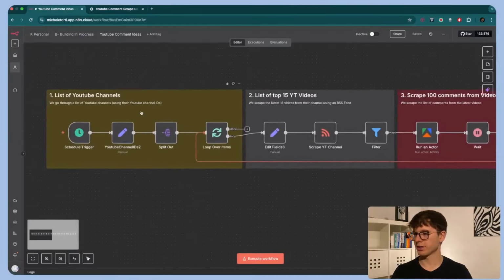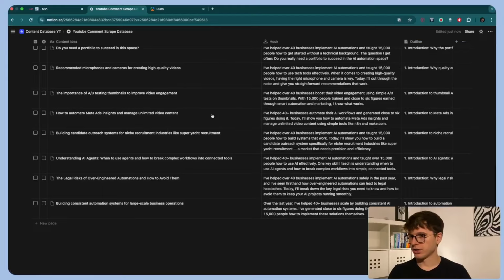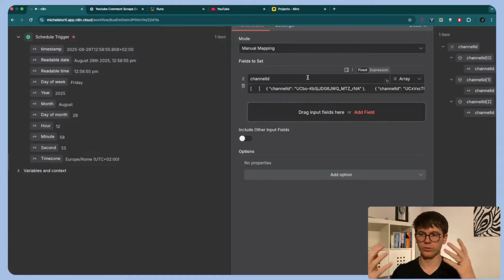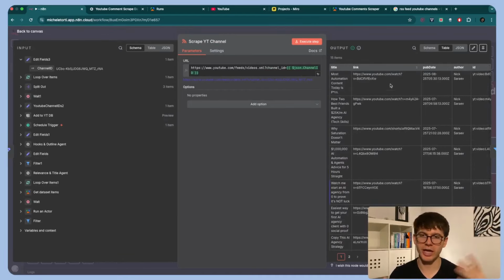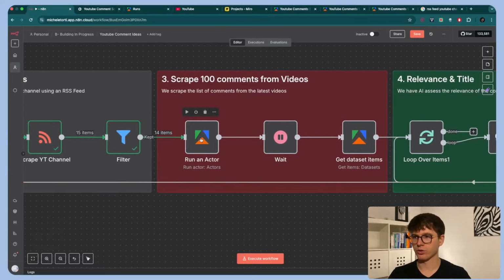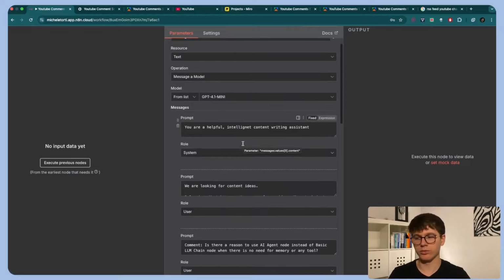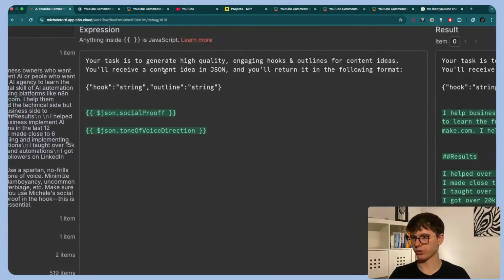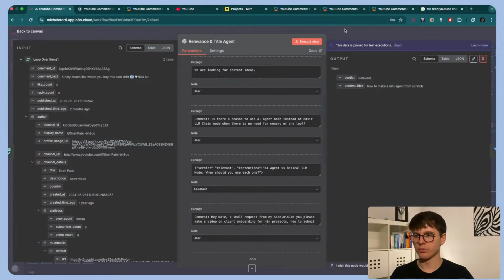I Built An AI System That Finds Viral Content Ideas (n8n tutorial)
Get my 1-1 support to Start and Scale your AI Agency
Get the full n8n automation blueprint for FREE in my Skool community

In this video, I’ll show you the AI system I built that scrapes YouTube comments from any channel and automatically turns them into fresh, high-converting video ideas. Stop guessing what to create and start using real audience feedback to generate your next video.

We'll cover:
- How to automatically scrape the latest video comments from your channel (or your competitors').
- Using AI to analyze comments, check for relevance, and identify potential video topics.
- Automatically generating a compelling title, hook, and a full video outline for each new idea.
- Building the entire system step-by-step in n8n and storing the results in a Notion database.

Timestamps
00:00 - Intro
01:00 - Workflow Explained
02:04 - Live Demo
06:15 - Start Build
07:01 - Step 1
11:15 - Step 2
15:58 - Step 3
21:00 - Step 4
25:14 - Step 5
27:09 - Step 6
30:58 - Outro